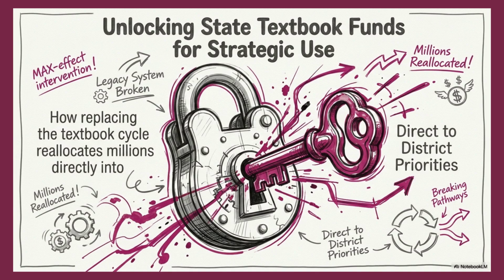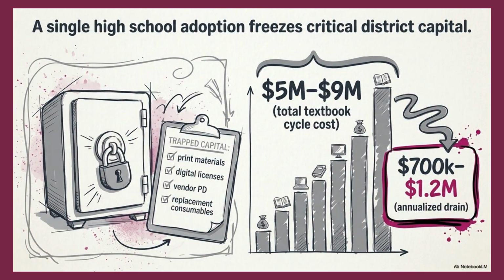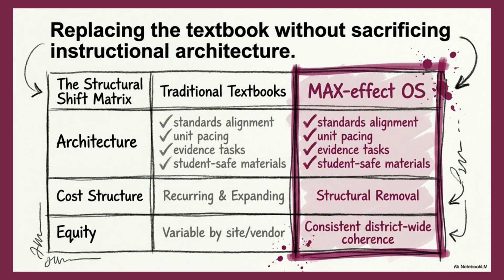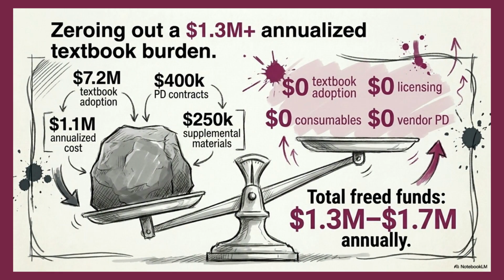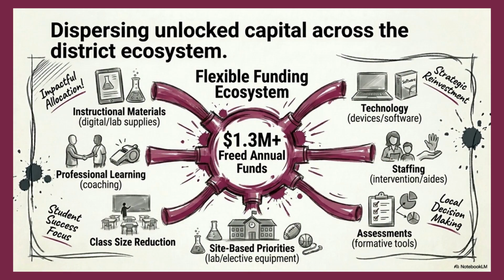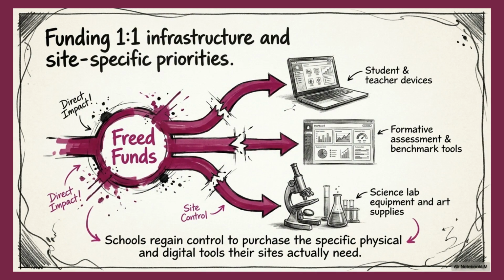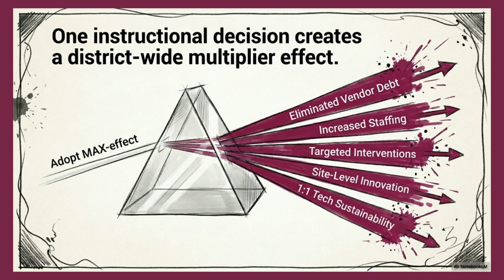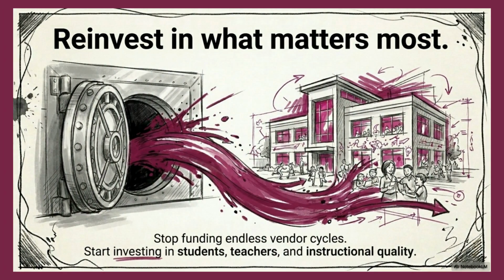Unlocking State Textbook Funds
By adopting MAX-effect as a comprehensive instructional operating system, school districts can structurally eliminate the recurring multi-million-dollar costs of traditional textbook adoption cycles, which typically lock $5 million to $9 million into print materials, digital licenses, consumables, and vendor contracts. Because MAX-effect fully provides standards-aligned unit architecture, pacing, assessments, and student-safe materials without recurring vendor fees, it qualifies as a complete district-approved textbook replacement under state rules

This strategic shift transforms trapped capital into flexible instructional funding, structurally removing costs and freeing hundreds of thousands to over $1.7 million annually. Districts can then strategically reinvest these unlocked state funds into critical areas that directly improve student learning, such as new classroom technology, intervention staffing, class size reduction, formative assessment tools, and site-based professional development, effectively turning the MAX-effect system into a powerful budget multiplier